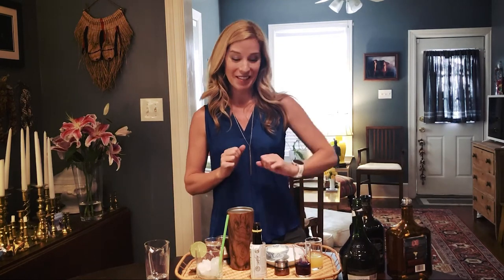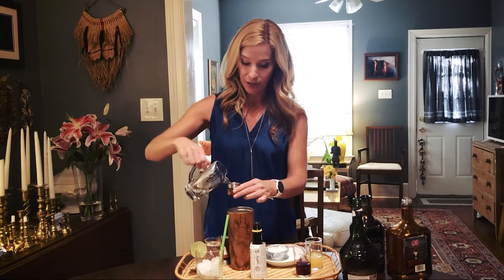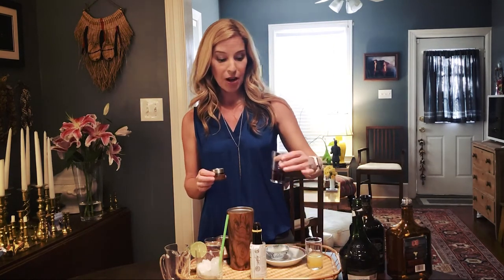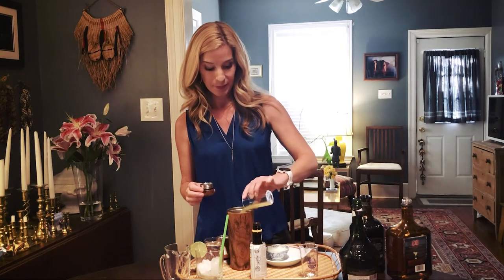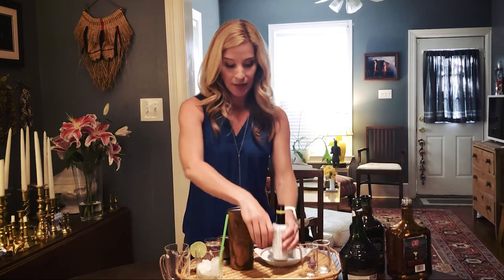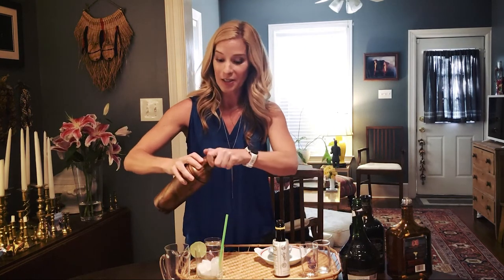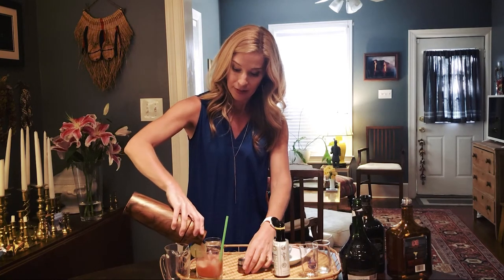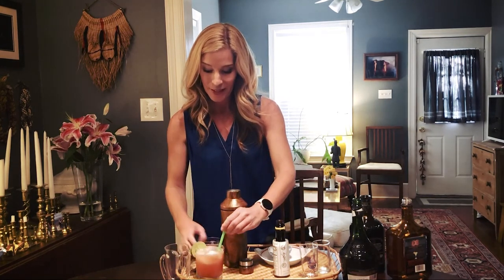Enjoy a Singapore Sling with Shelley | Happy Hour with the Flying Longhorns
Learn how to make the this classic drink, the Singapore Sling, and enjoy one at home!